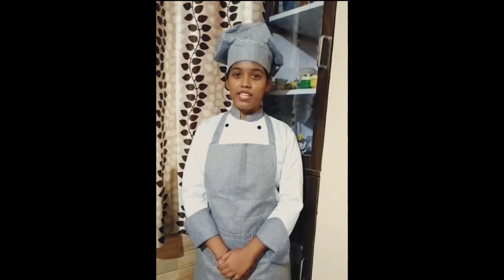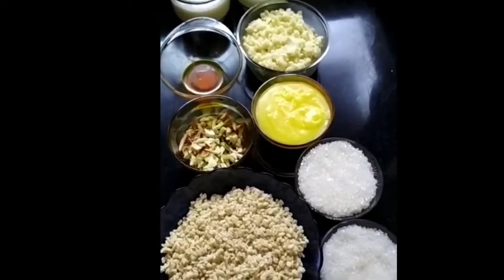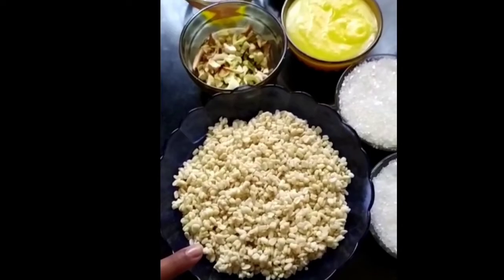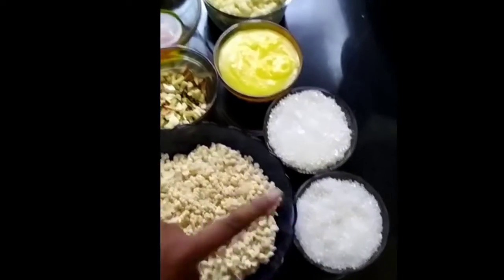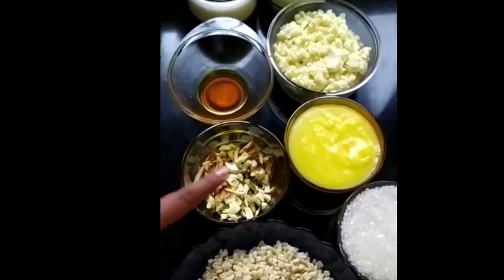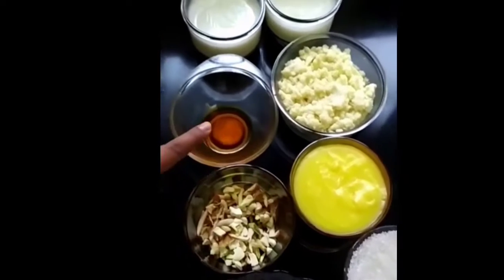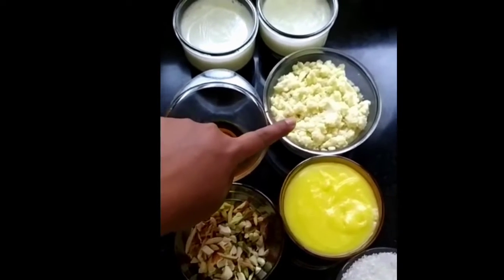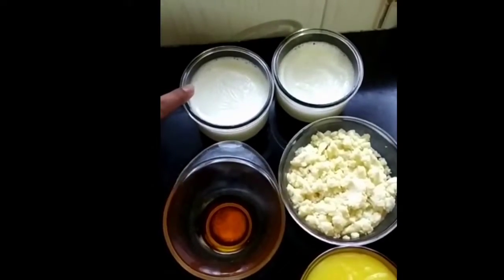Pranjal Nighot, Fy B.Sc from BVCHTMS presents her Favorite Dish "Moong Dal Halwa" - FPP Assignment